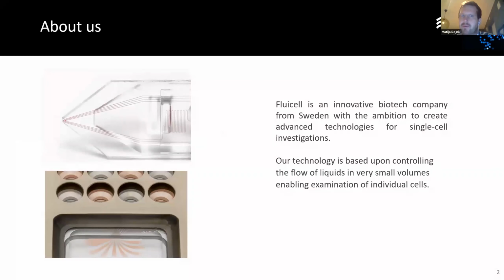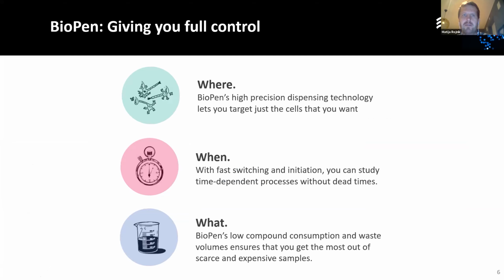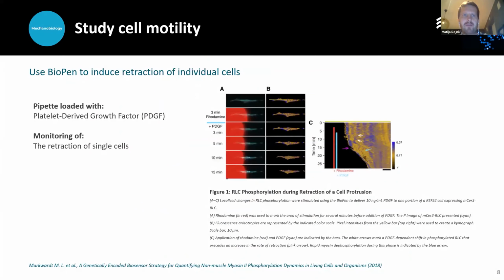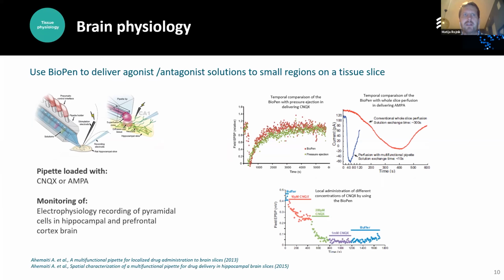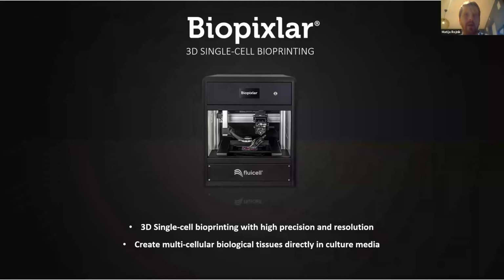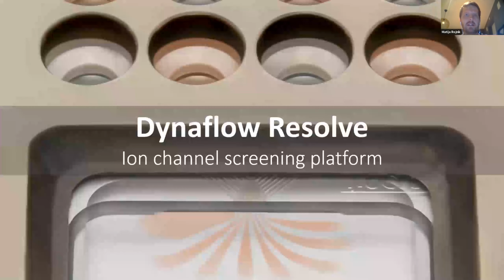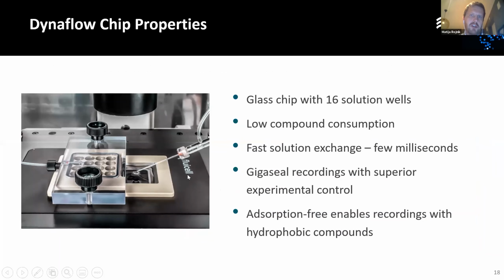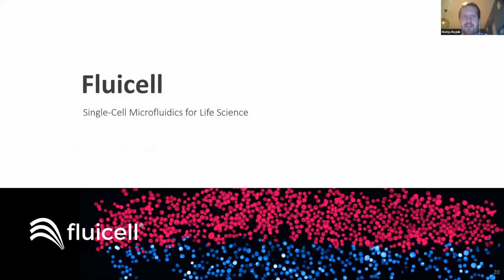Dr. Matija Rojnik at New Perspectives in Single-Cell Signaling. November 25, 2020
Talk title: Microfluidic systems for targeting individual cells